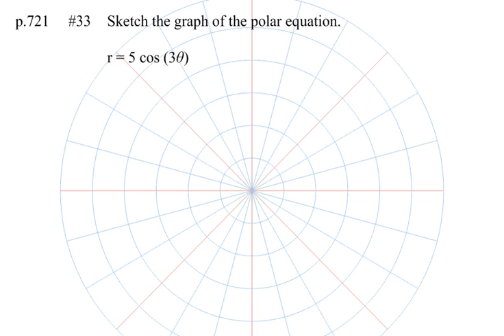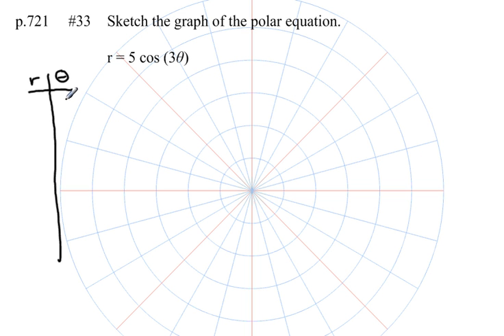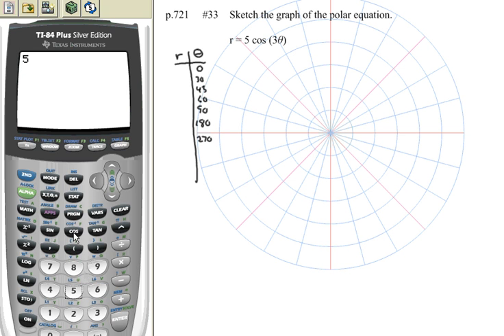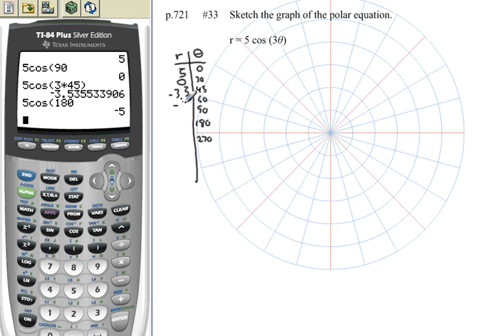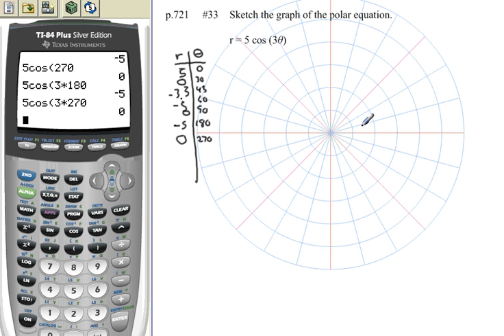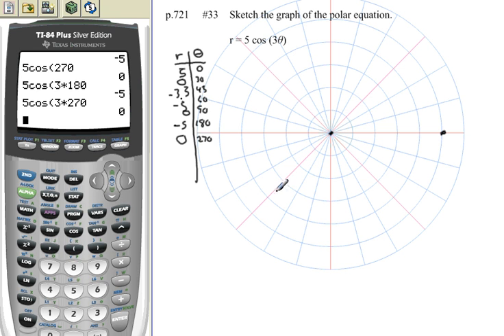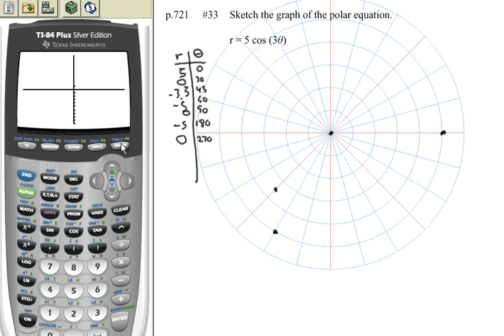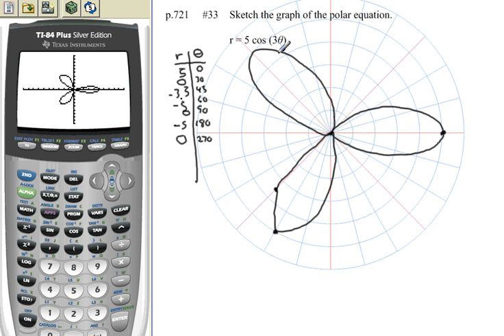Pre Calculus Chapter 9 p.721 #33